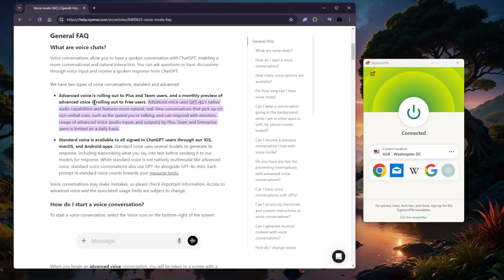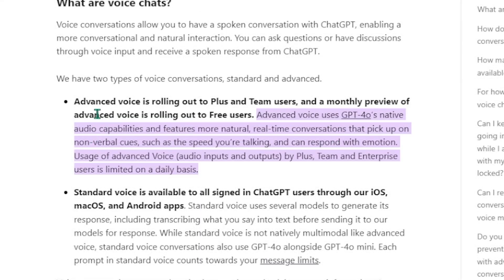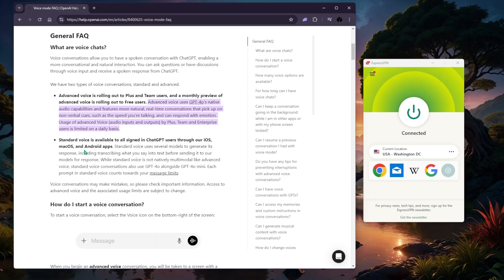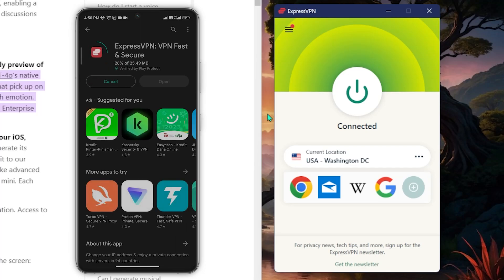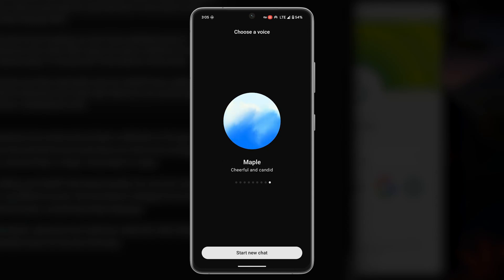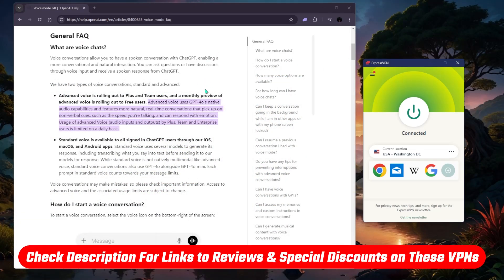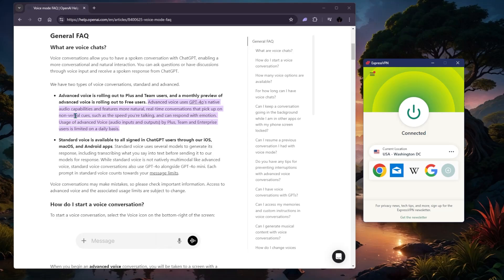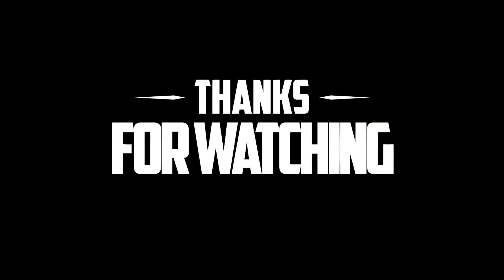How to Access ChatGPT Advanced Voice Mode From Anywhere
🌐 Access ChatGPT Advanced Voice Mode 🌐

Unlocking GPT's Advanced Voice with a VPN

If you’re outside the United States and want to access ChatGPT’s advanced voice feature, here’s how you can make it happen with a VPN. The advanced voice option is currently being tested in the U.S. only, and while available for all subscribers in that region, VPN access is key if you're elsewhere. You’ll need an active OpenAI subscription and a VPN, like ExpressVPN, to access U.S. servers. In this video, I’ll walk you through the setup on both desktop and mobile platforms and explain how to connect via a VPN to enable this innovative feature.

Once you’re connected, you can start interacting with GPT’s advanced voice functionality, which goes beyond basic responses. With this feature, ChatGPT not only listens but adapts, reacting to your tone and emotions. This can be a game-changer for tasks that need a more natural, conversational approach. Customization options include different voice speeds and even accents, making the experience more engaging and personalized. I’ll show you how it all works and how easy it is to tailor the voice to your preferences for a more interactive AI experience.

Why VPNs Are Worthwhile Beyond ChatGPT

While VPNs make accessing GPT’s advanced features possible, their benefits extend further, especially in streaming. For instance, if a show you want isn’t available in your country’s Netflix library, a VPN can let you view it by accessing content from another region. In this video, I’ll explain VPN use for streaming libraries, bypassing geo-restrictions, and securing online browsing. Plus, you’ll find links below to some of the top VPN services, including discounts and reviews, so you can find the best option for your needs.

Hope you enjoyed my How to Access ChatGPT Advanced Voice Mode From Anywhere Video.